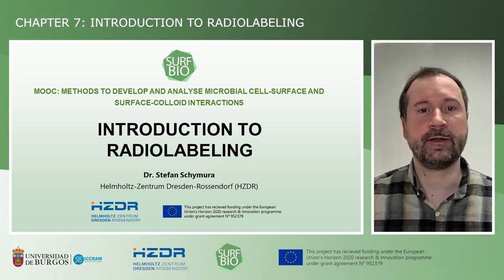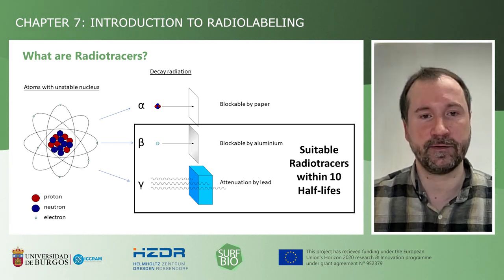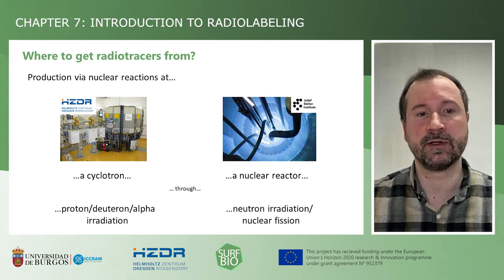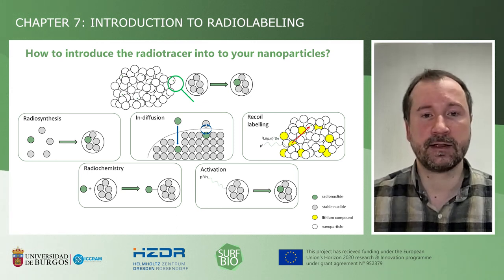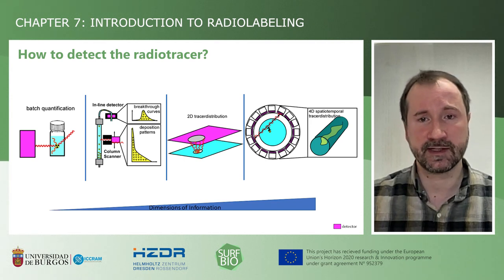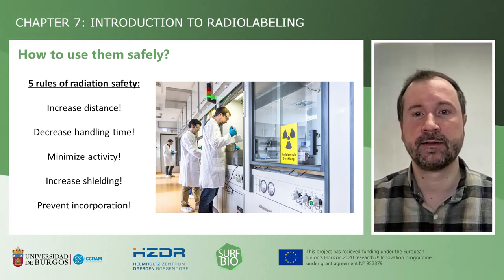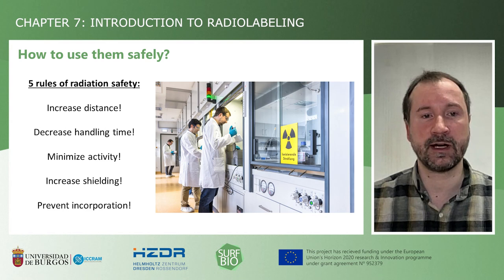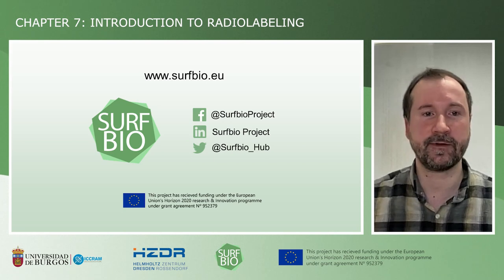Chapter 7: Introduction to radiolabeling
EU researchers have created this Massive Online Open Course (MOOC) aimed at students, researchers or any professional interested in colloid and surface biology.

*In this playlist you can find* :
- Welcome to the MOOCs - SURFBIO project, by Prof. Dr. Ales Lapanje (JSI).
- Introduction to the MOOC on "Methods to develop and analyse microbial cell-surface and surface-colloid interaction", by Dr. Andre Skirtach (GU).
- Chapter 1: "Colloid and surface biology concepts", by Prof. Dr. Ales Lapanje (JSI).
- Chapter 2: "Development and construction of biocarriers based on mineralized hydrogels", by Dr. Bogdan Parakhonskiy (GU) .
- Chapter 3: "Development and construction of biocolloid structures", by Prof. Dr. Ales Lapanje (JSI).
- Chapter 4: "Vertical scanning interferometry: a microscopic technique to analyse surface reactivity", Dr. Cornelius Fischer (HZDR).
- Chapter 5: "VSI application example: De-/remineralization of dental apatite", by Dr. Stefan Schymura (HZDR).
- Chapter 6: "AFM, Raman microscopy and other spectroscopy methods", by Dr. Andre Skirtach (GU).
- *Chapter 7: "Introduction to radiolabeling",  by Dr. Stefan Schymura (HZDR)* .
- Chapter 8: "Radiotracing of colloids - application examples", by Dr. Stefan Schymura (HZDR).
- Chapter 9: "Spectroscopy/microscopy application example: microbial uranium reduction", by Dr. Stephan Hilpmann (HZDR).

*To broaden your knowledge, other related MOOC on "MOOC on Wet & dry methods to study colloid and surface biology" is available*

SURFBIO project has recieved funding under the European Union's Horizon 2020 Research & Innovation programme under grant agreement Nº 952379.

Recording and editing: ICCRAM - University of Burgos